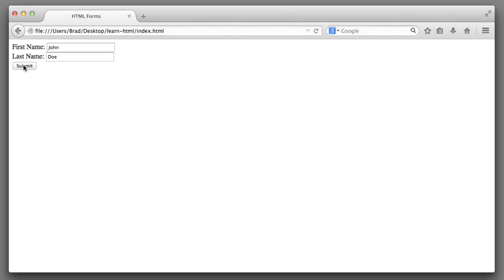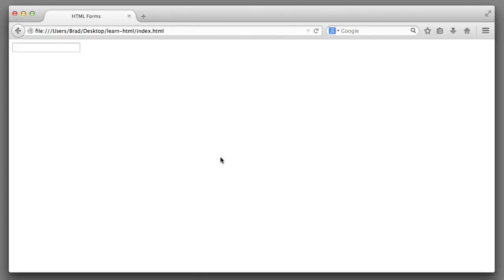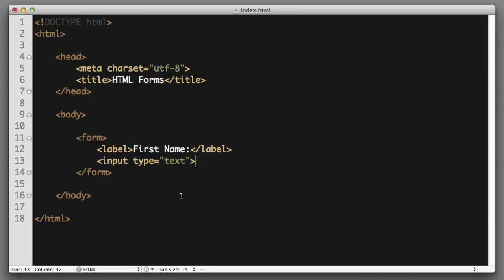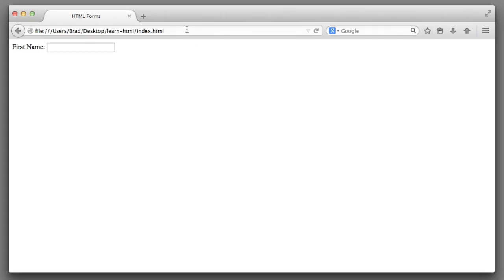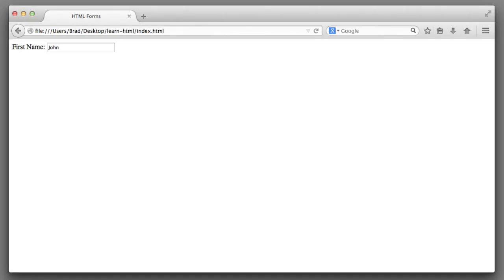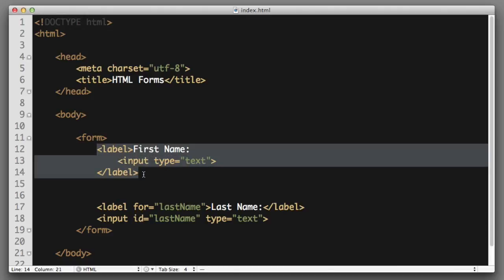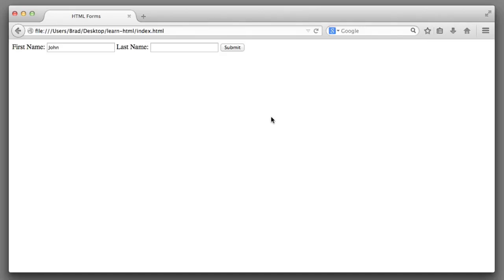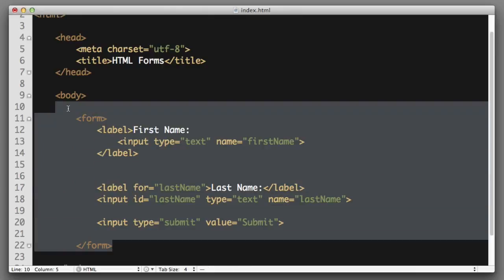HTML forms 1